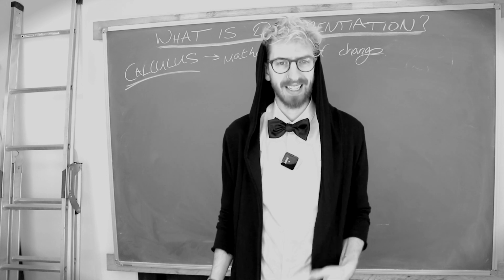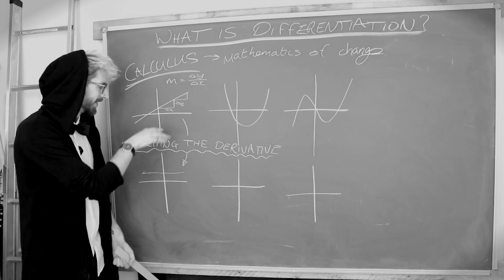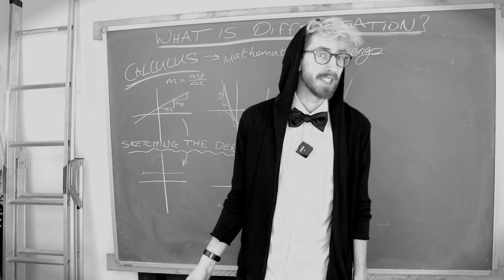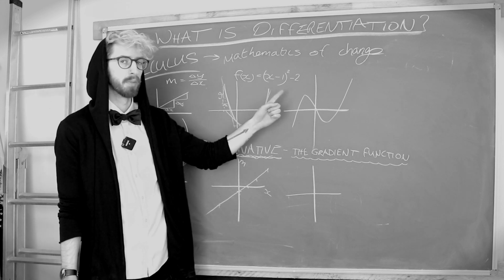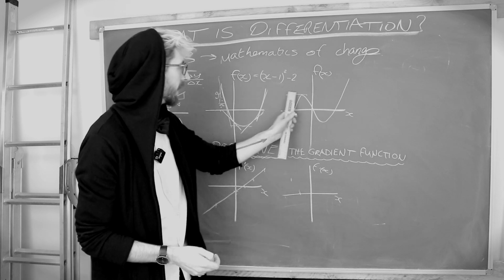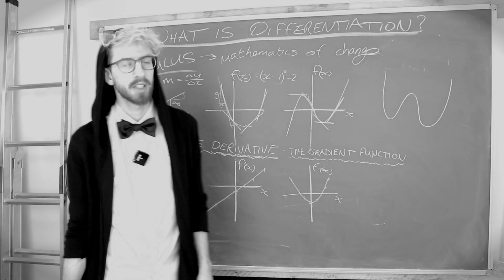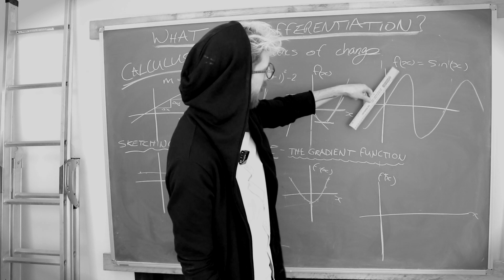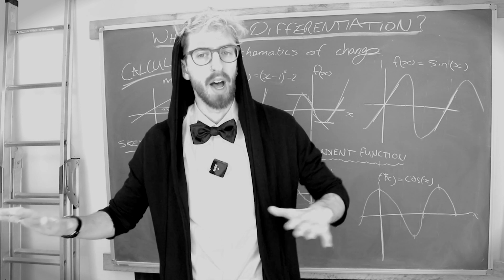SKETCHING THE DERIVATIVE (ᴀ-ʟᴇᴠᴇʟ)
An introduction to calculus by looking at the gradient of a function.

ᴛɪᴍᴇꜱᴛᴀᴍᴘꜱ:
0:39 Verbal introduction to calculus and differentiation
3:12 Sketching the derivatives
9:55 Writing the gradient function
17:18 Derivative of a sine curve

Thanks